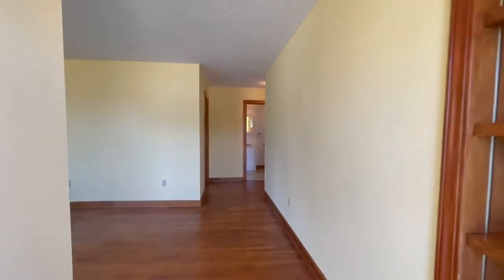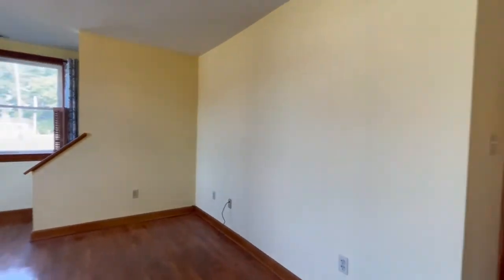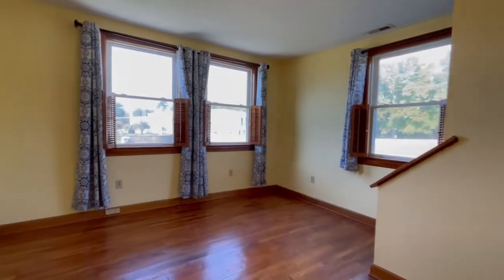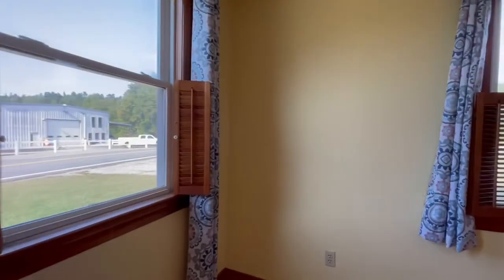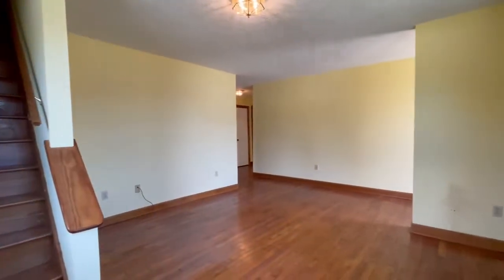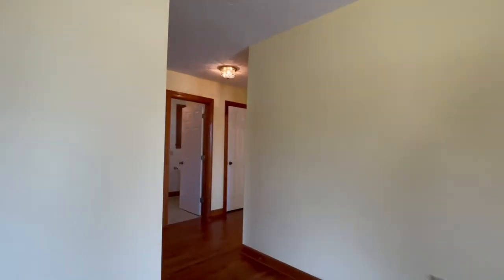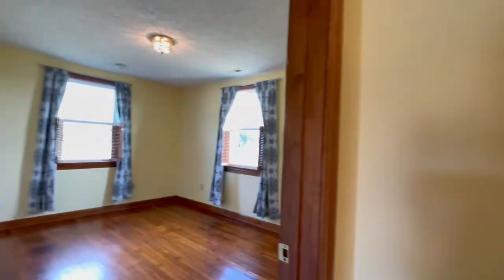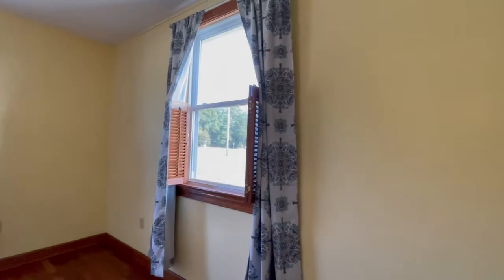7696 Sturgeon Rd., Warfield, VA 23889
2 Bedroom/1 Bathroom country ranch home for rent located just off Interstate 85 in Warfield, Virginia. Home features living room, eat-in kitchen, large laundry room, and walk up attic. Appliances include stove, refrigerator, microwave, dishwasher, washer, and dryer. Central HVAC & propane heat, and triple pane windows. Approved tenant will be required to connect Dominion Power and Propane of tenant's choice. Verizon and Hughes.Net may be available providers for internet.

Pointe Realty Group requires all perspective applicants to complete the rental application prior to any showings being scheduled.